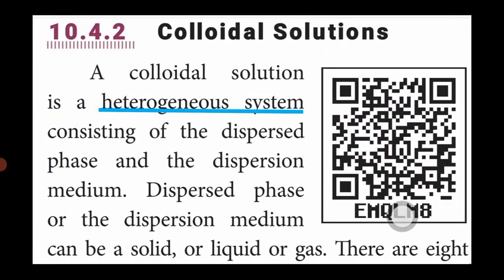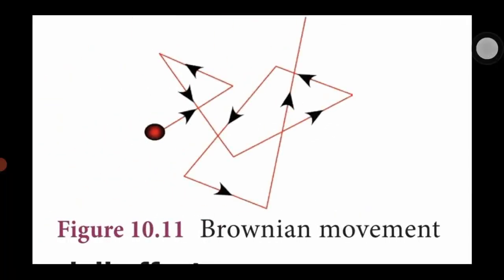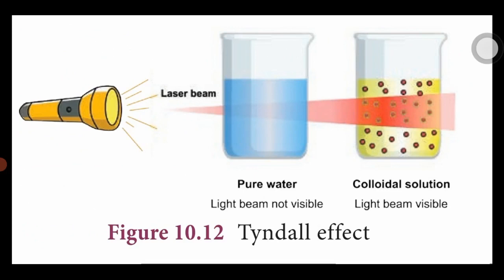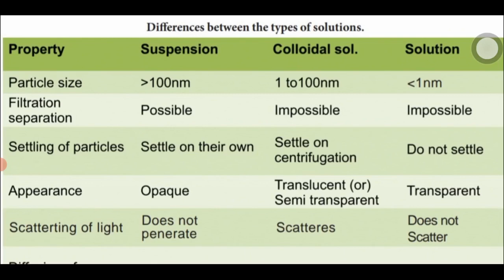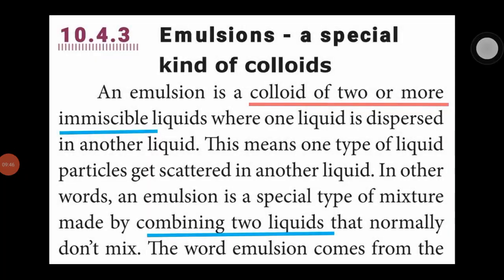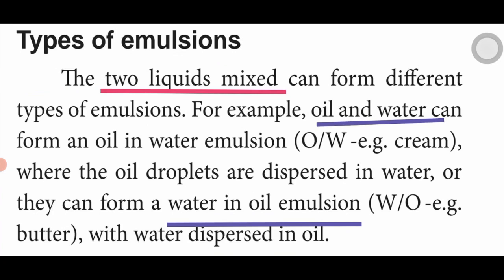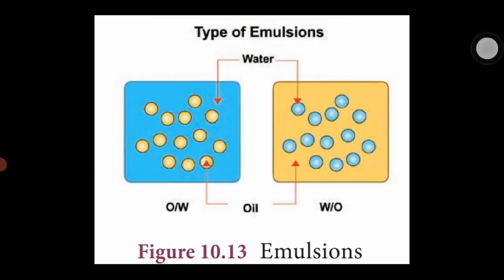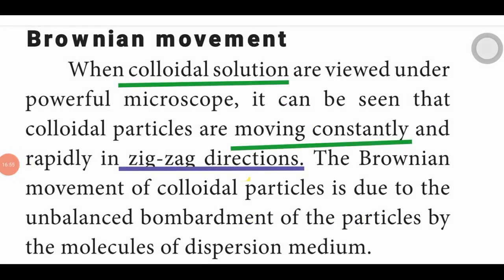STD 9 / chemistry unit 10 / Matter around us